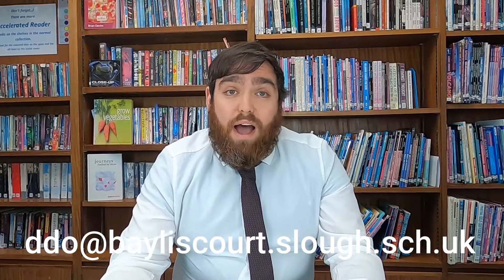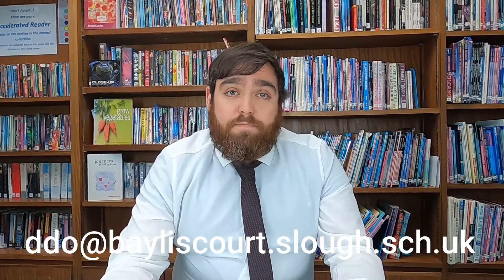maths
A Level Maths at Baylis Court Sixth Form